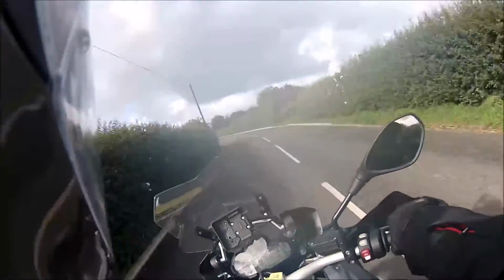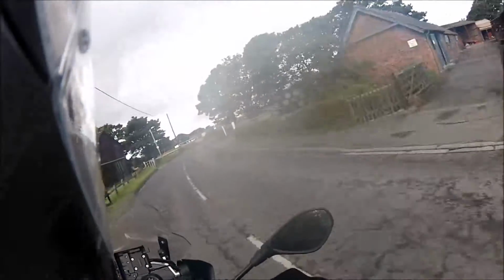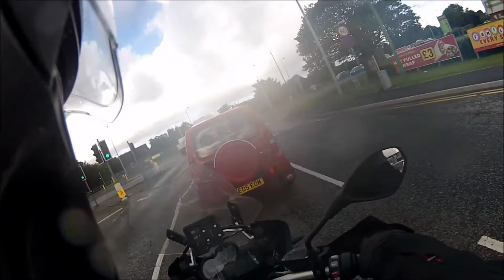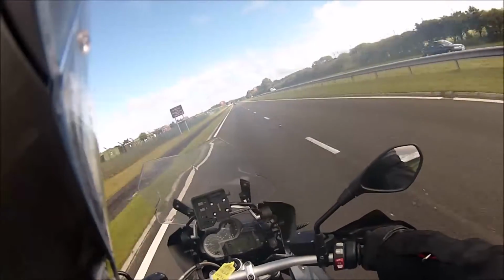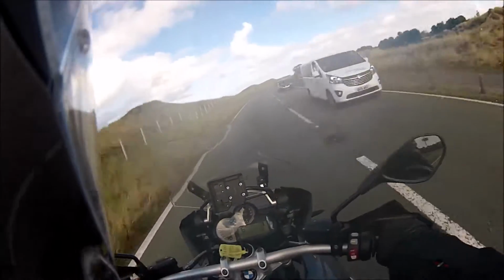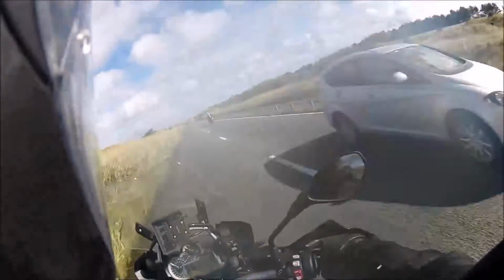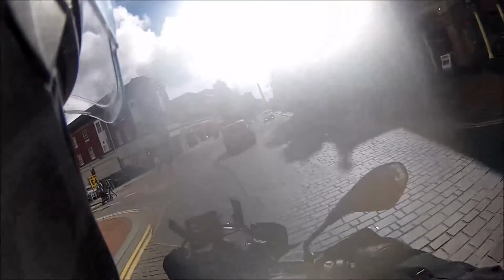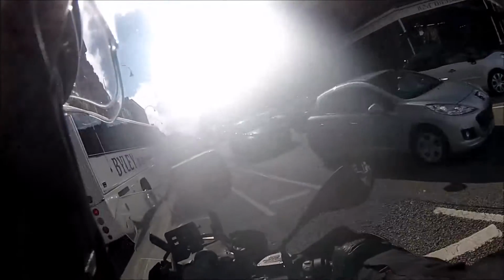Tony Tests 2015 BMW R1200GS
While my R1200r was in for a heated handlebar grip replacement Southport Superbikes lent me a 2015 R1200GS for the day. This is my thoughts, feelings and impression of the GS while taking it back after work. Sorry about the lens flair in the last couple of minutes but it was one of those days when you get 4 seasons in an hours travel and my Drift Ghost HD built up a little condensation on the lens.